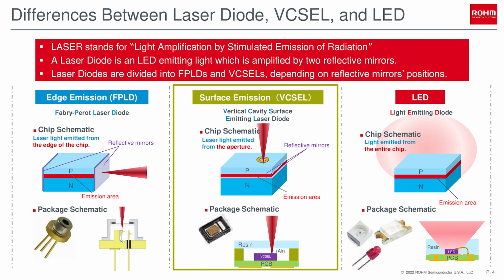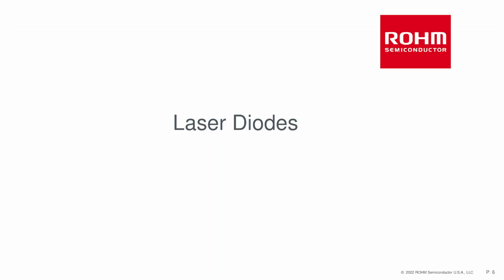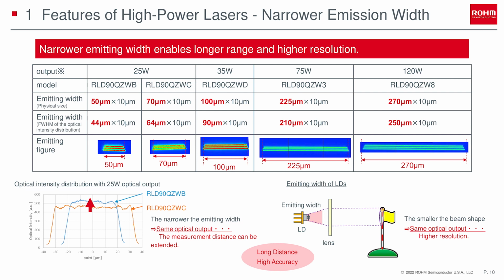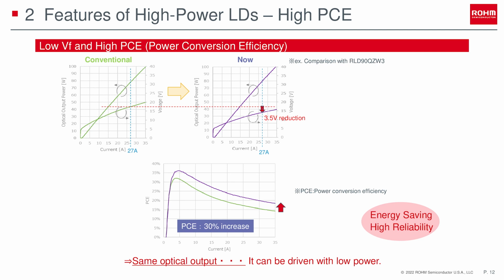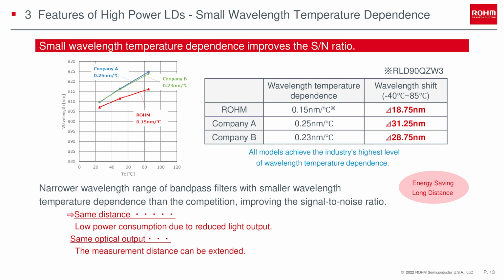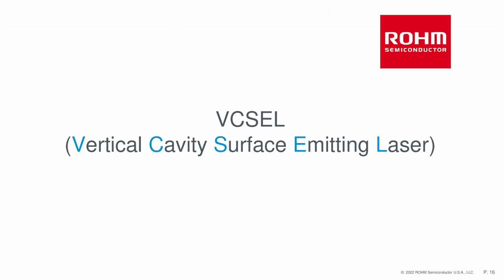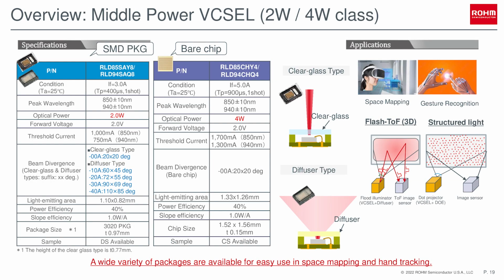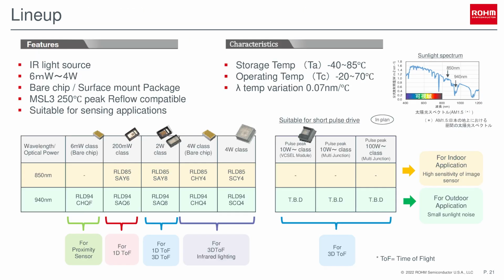Laser Diodes& VCSELs Webinar | ROHM Semiconductor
The continuing advancement in the consumer, industrial, and automotive industries is generating new applications for laser diodes and LEDs, such as facial recognition in smartphones and ranging used in drones and autonomous driving systems.

Covered topics will include:
Laser diode design
Differences between FPLDs and VCSELs
Laser diode applications
Features of ROHM laser diodes for LiDAR